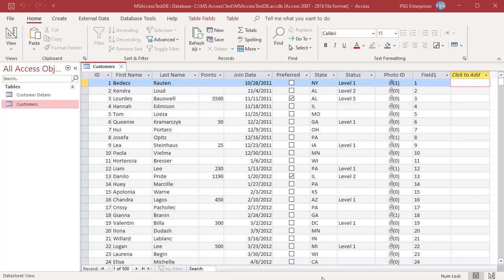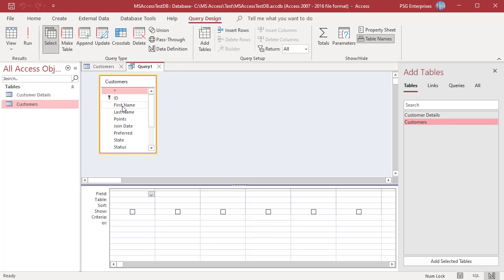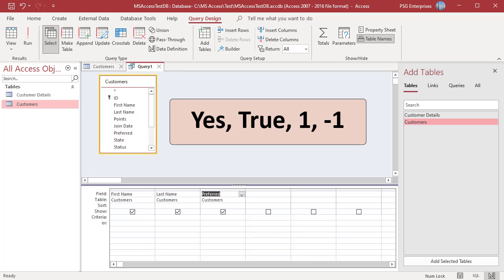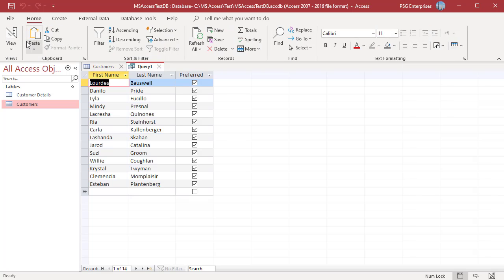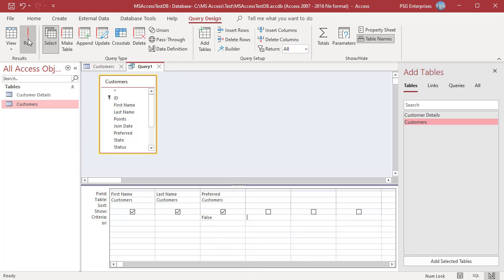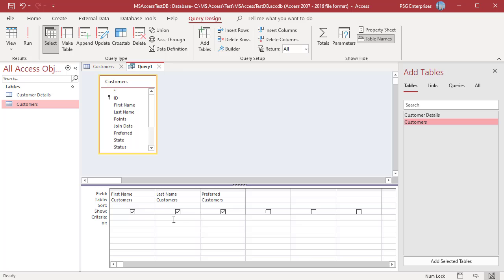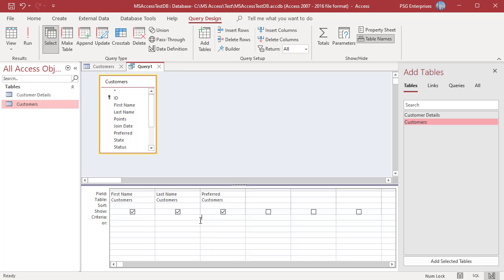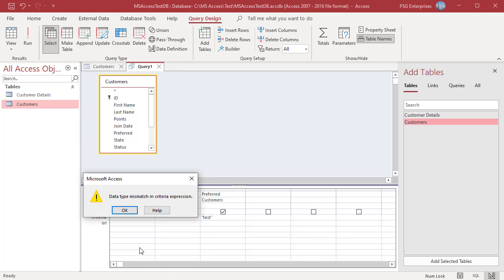Criteria for Yes No Fields in MS Access - Office 365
In MS Access YES/NO field stores only two values Yes or No. Normally check boxes are used to enter Yes/No values. Only specific values are allowed in Yes/No field. For Yes you can enter either Yes, True, 1 or -1. If you enter value 1 or -1 it's converted to "True". For No you can enter either No, False or 0. If you enter zero it's converted to "False". If you enter any numeric value other than 1, -1, 0 then the query displays no results. If you enter any character string other than Yes, No, True, False then the query fails to run and displays "Data Type Mismatch" error.